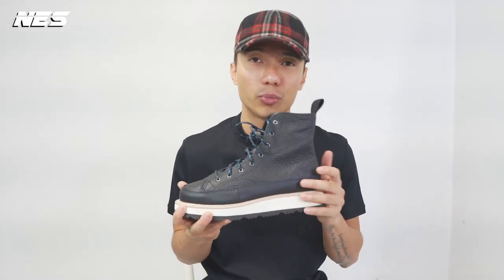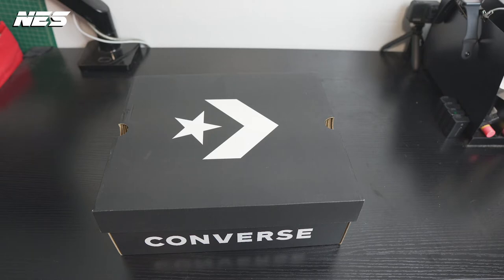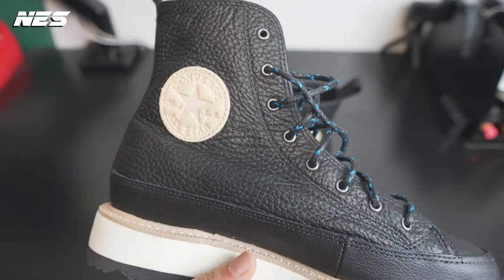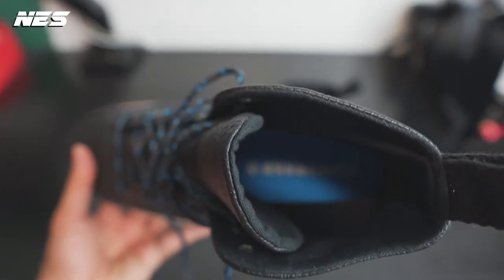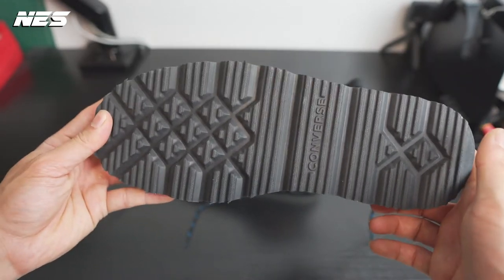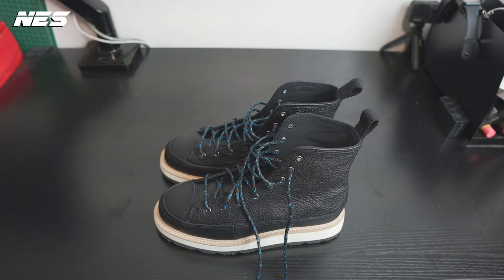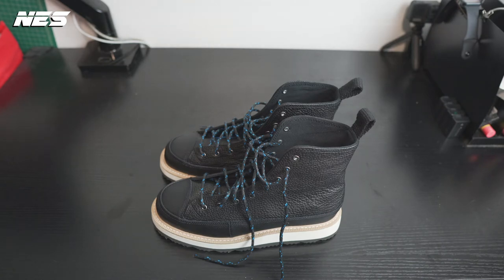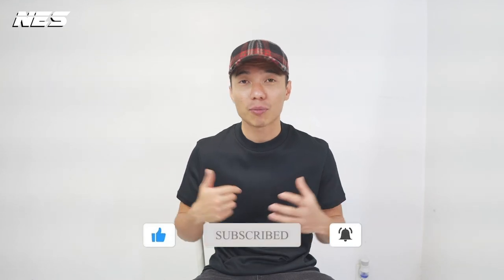Very AFFORDABLE And Stylist Converse Crafted Leather Boots For Winter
As usual I created 3 different looks for this boots. It's my recommendation for those people are under their budgets this winter. Please don't forget to give me LIKES in this videos.

Look1:
Levi's - Vintage Denim Jacket
Zara - Vintage jeans